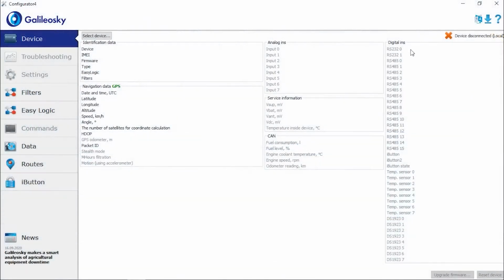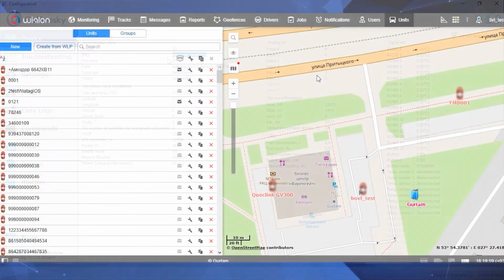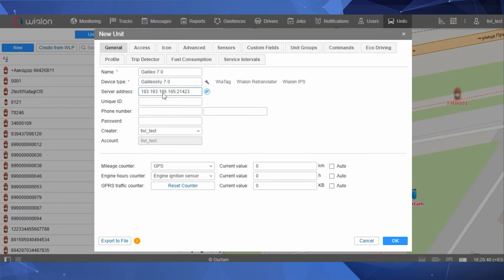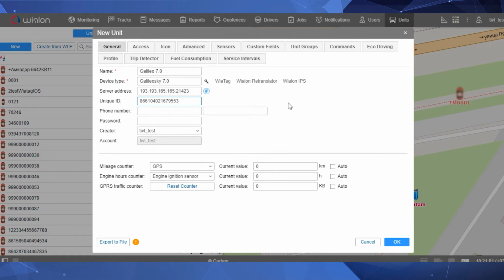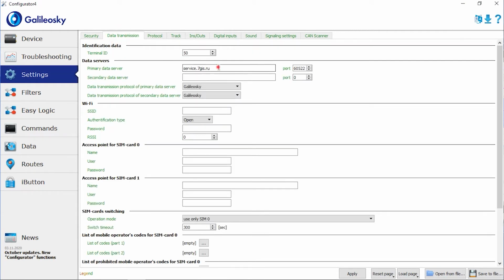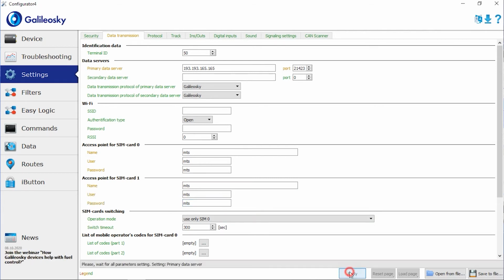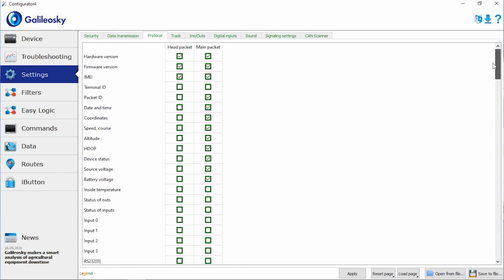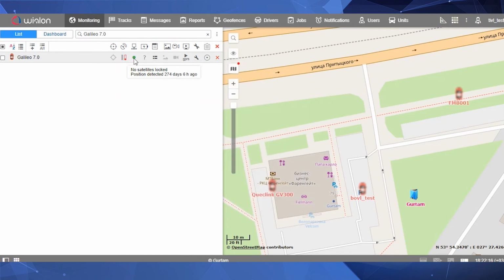How to configure GPS tracker Galileosky 7.0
Find out more about setting up Galileosky 7.0 device from our comprehensive instructions. In this video, you will learn how to connect the hardware to Wialon - multifunctional fleet management system. All you need are ✔Galileosky 7.0 tracker, ✔a clip to open a SIM slot, ✔a SIM card, ✔a cable for connecting the tracker to the computer and ✔the power source.

2,400+ devices are currently compatible with Wialon.